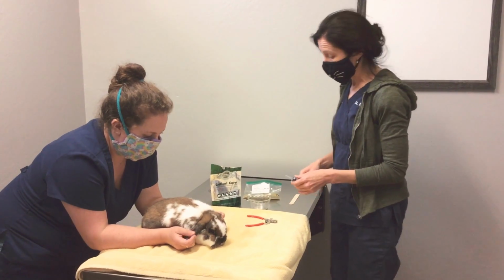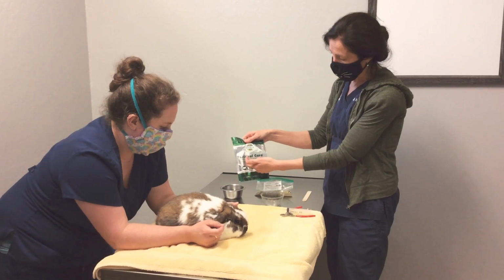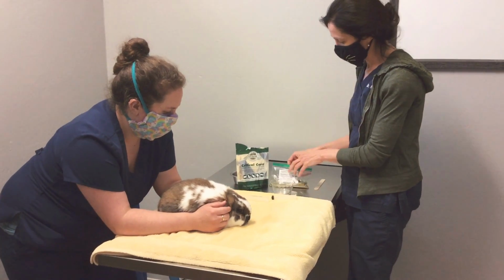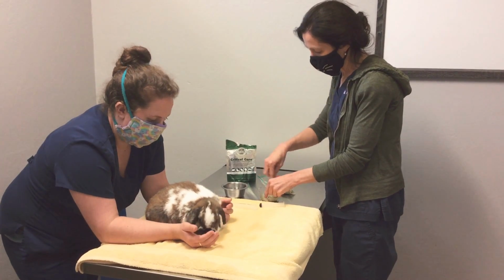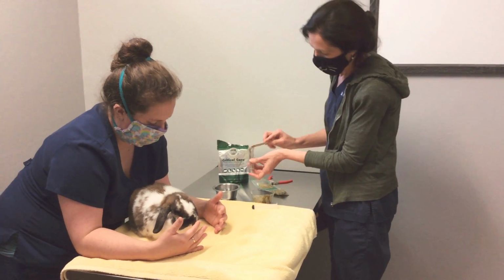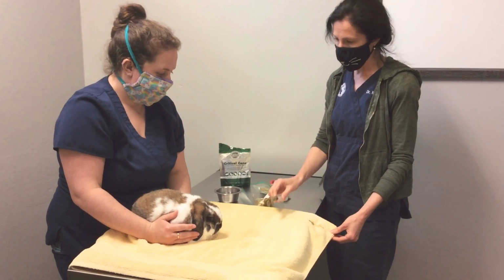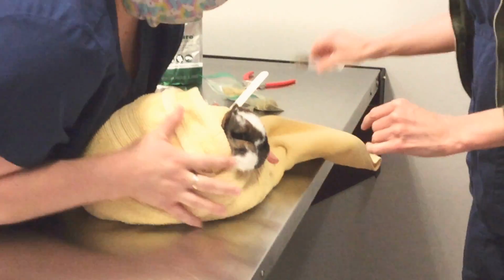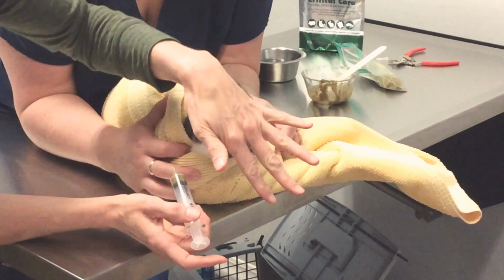How to Syringe Feed a Rabbit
Dr. Marty demonstrates how to properly syringe feed a Rabbit.